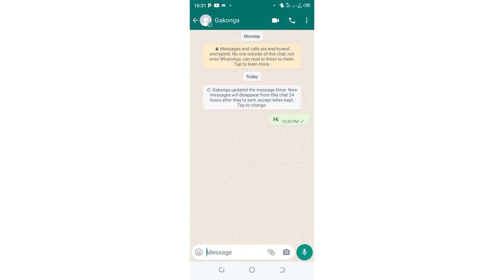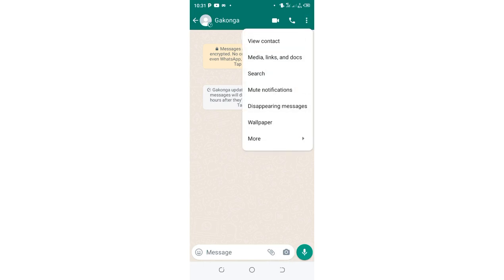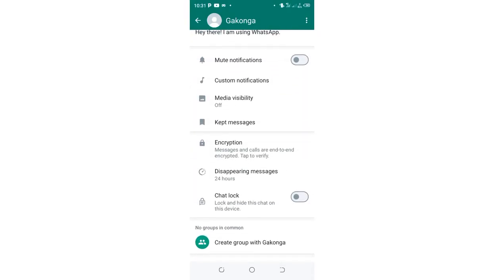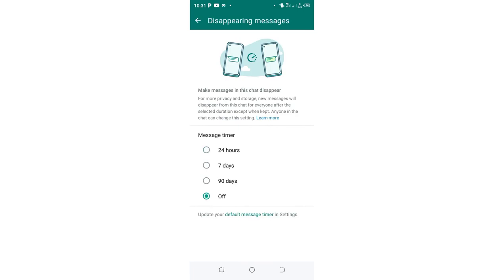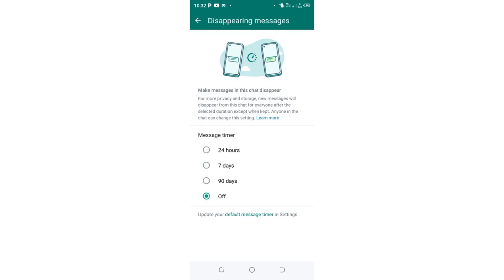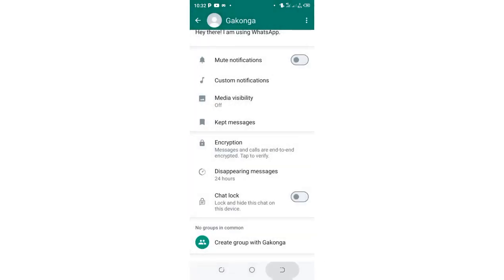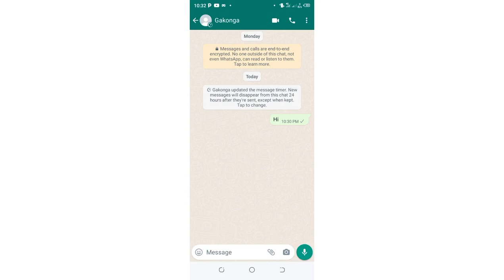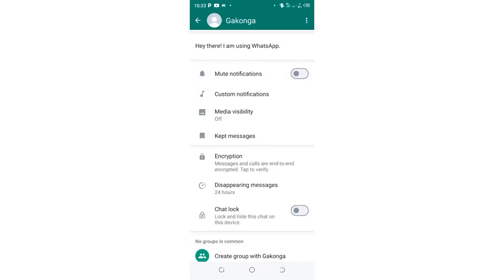WhatsApp Default Message Time Update One Person | WhatsApp Disappearing Message 24 Hours Update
WhatsApp Default Message Timer 1 person | WhatsApp Disappearing Message 24 hours New Update 2024
Hello friends in this video I will show you how you can enable WhatsApp Default Message Timer for 1 person | WhatsApp Disappearing Message 24 hours 0r 90 days for a specific person WhatsApp 2024
1. WhatsApp Default message Timer 1 person
2. WhatsApp disappearing message 24 hours new update
3. WhatsApp Message default Timer Settings
4. Default Message Timer
5. Automatic Delete Messages 2024